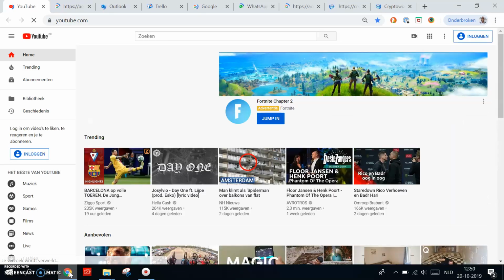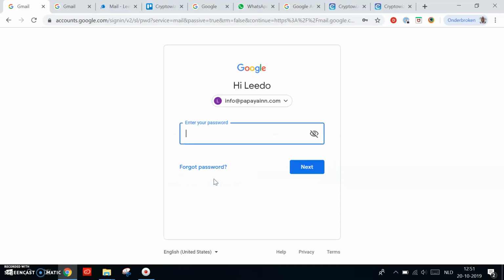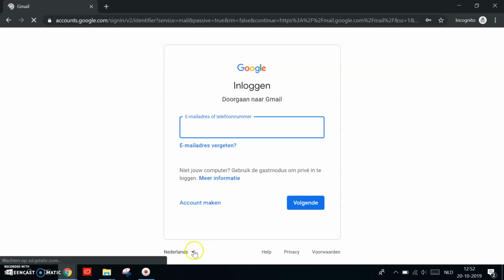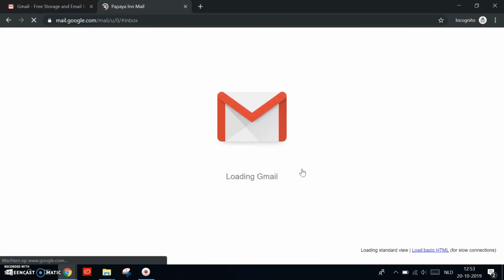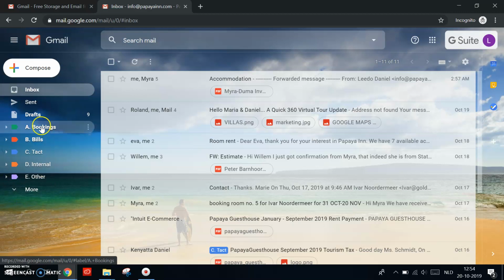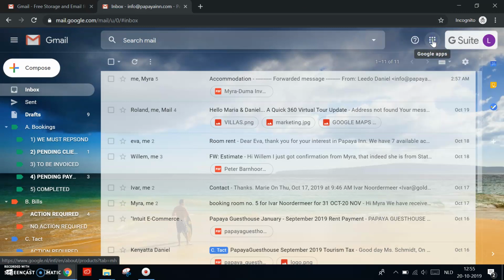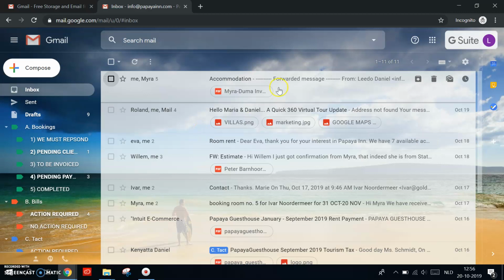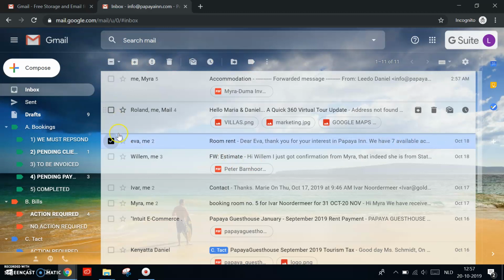Google account login SOP_02B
SOP for signin ginto gmail.com. This tutorial also explains some basic features on the mailbox.